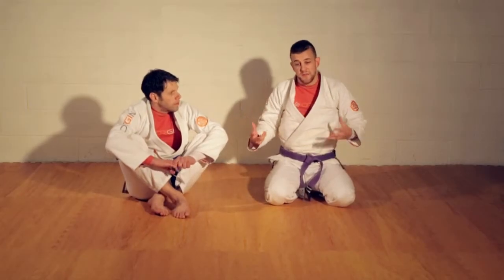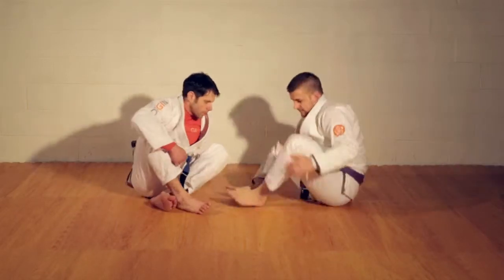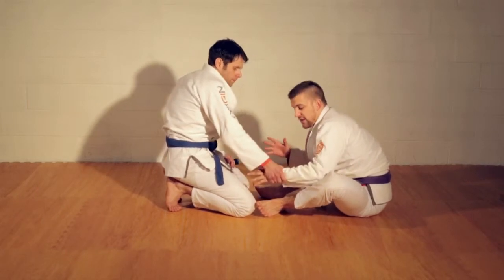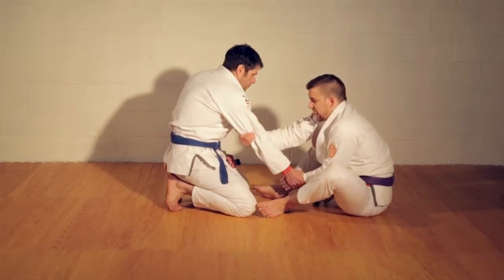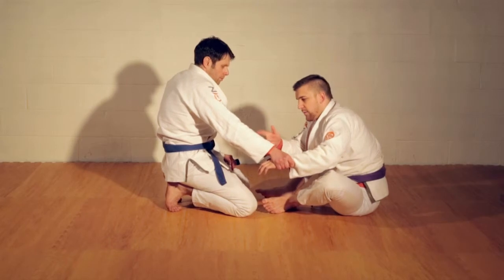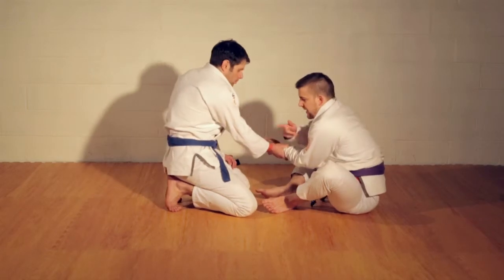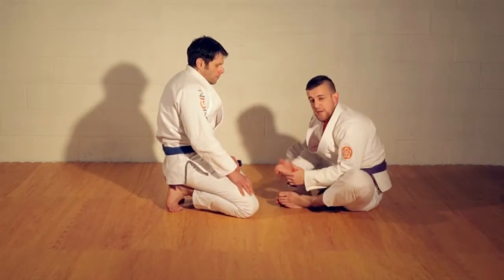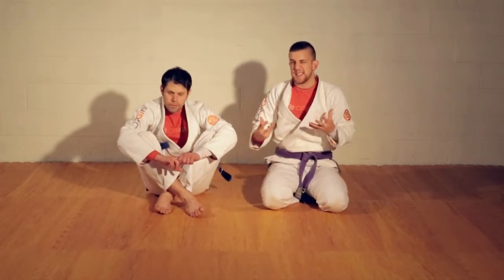2-04 Seated Wrist Grip Counter (3-D Jiu-Jitsu)